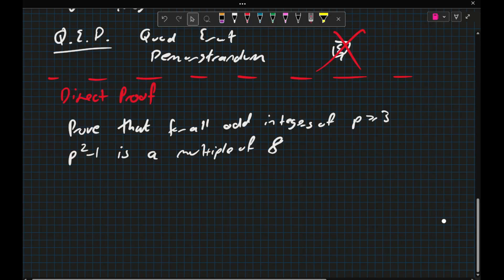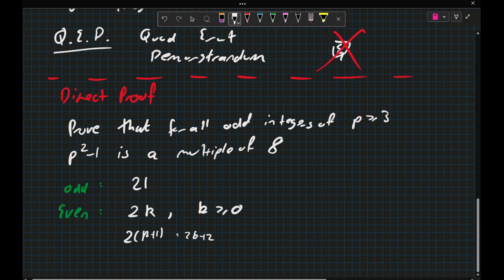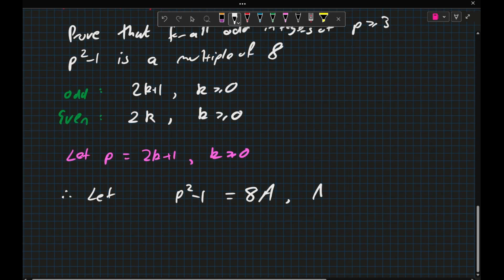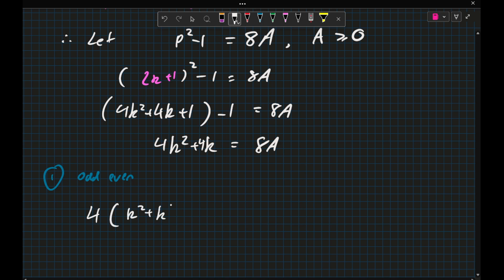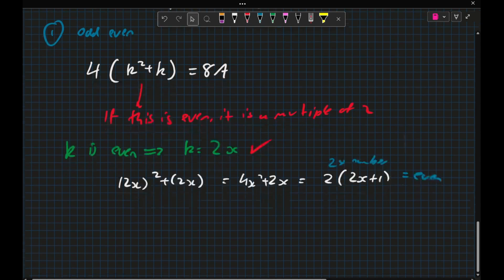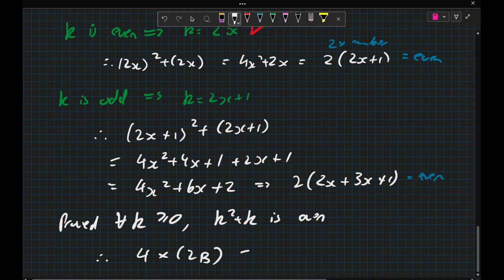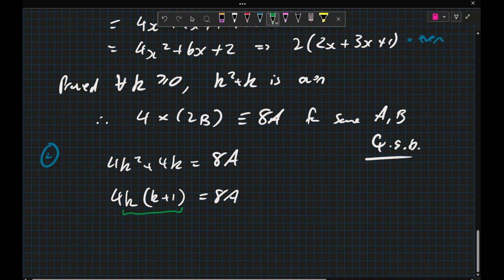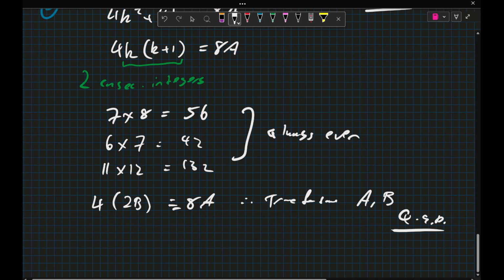Proof in a nutshell: Direct Proof